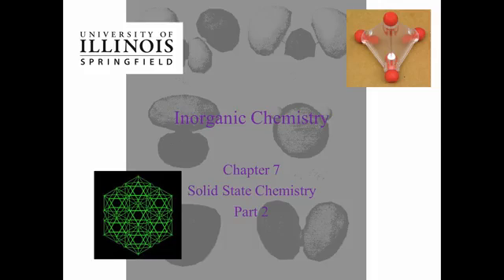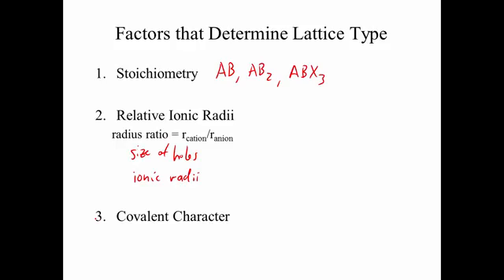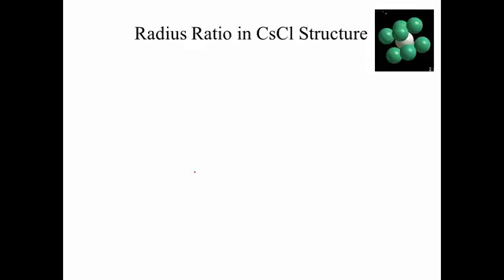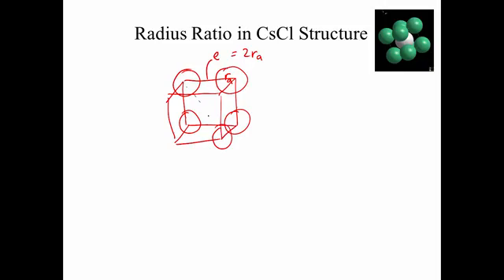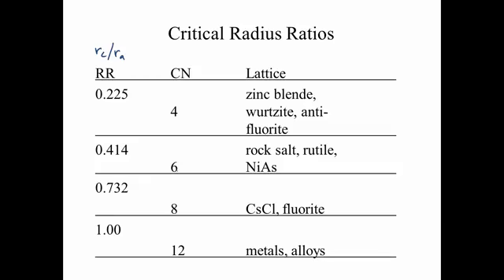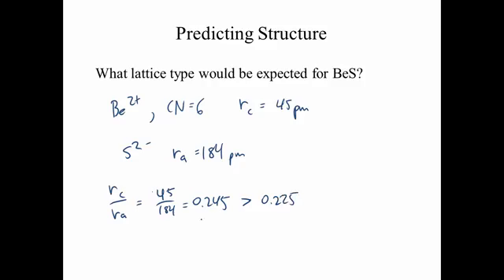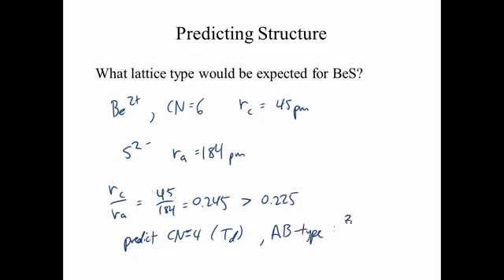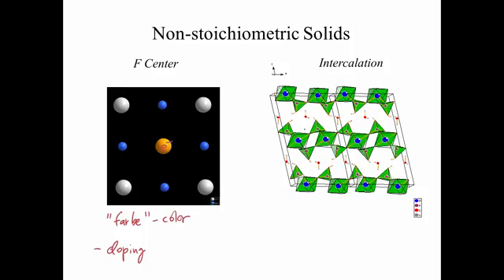Inorg Chem lect13 solid structures part 2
radius ratio rules and defects in solid structures